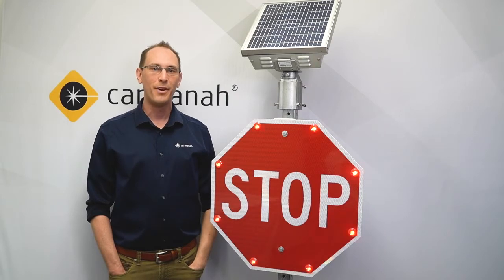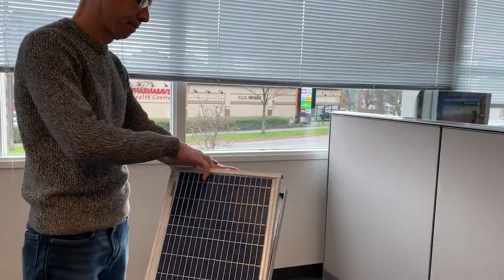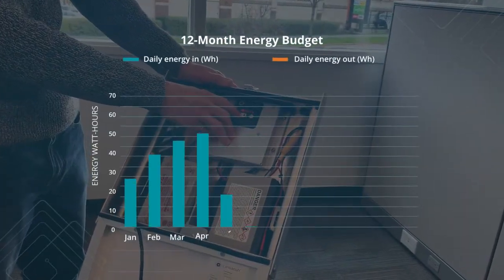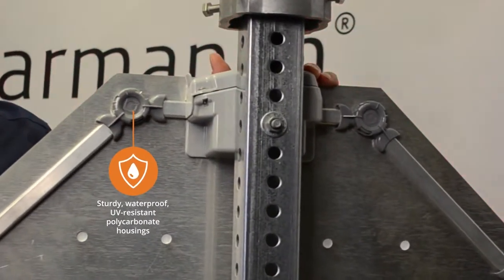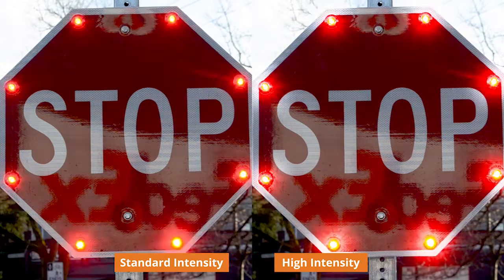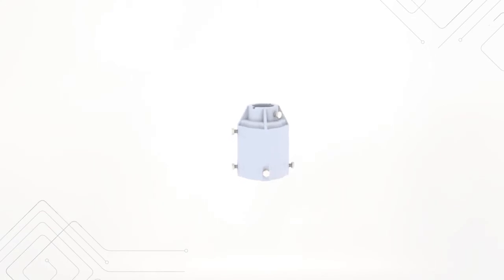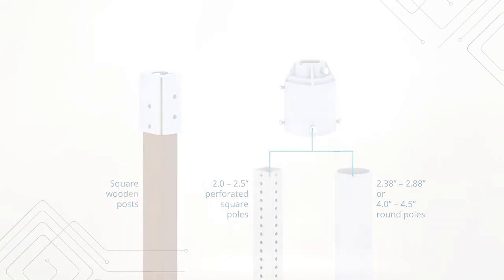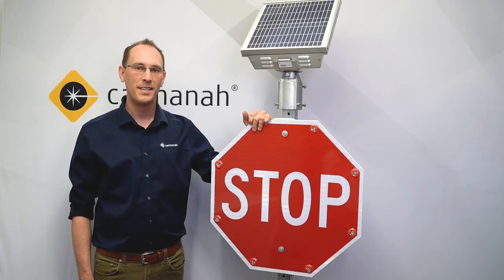Carmanah's LED Enhanced Flashing Signs – Warning, Stop and other Regulatory Flashing Signs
Embedded with the same high-intensity LEDs used in our best-selling Rectangular Rapid Flashing Beacons (RRFB) and powered by the most efficient solar engine on the market. Our engineered LED enhanced sign components are made from sturdy, UV-resistant polycarbonate then third-party tested for durability and reliability. The intelligent energy management system (EMS) enables peak efficiency in a fully integrated low-profile, weather-proof design. A cost-effective safety countermeasure proven to increase rates of driving compliance.